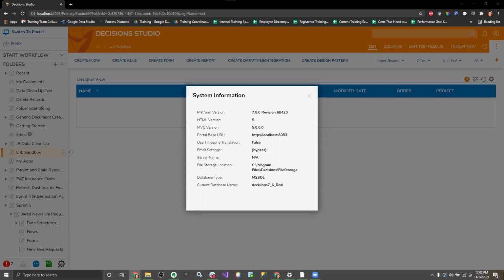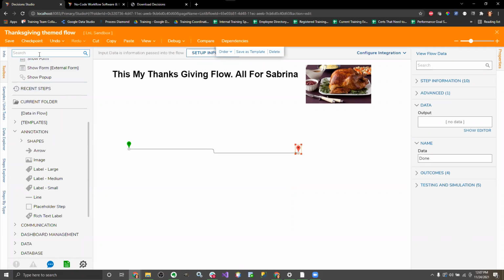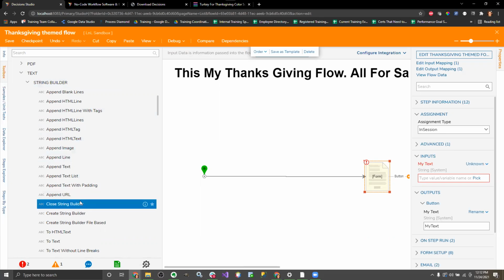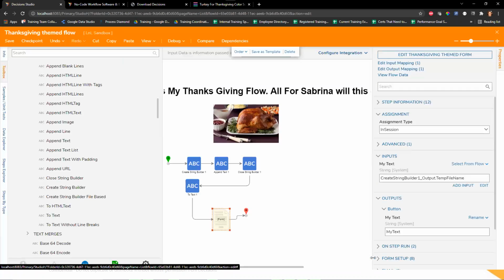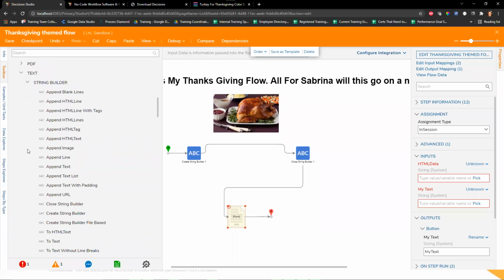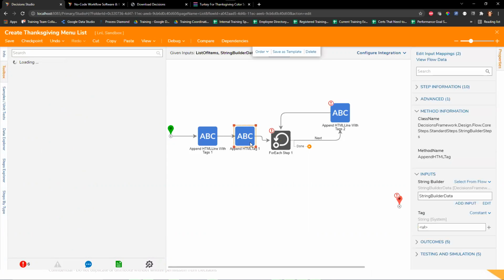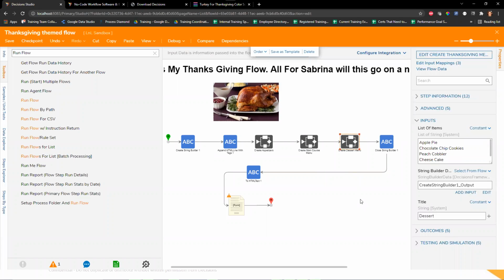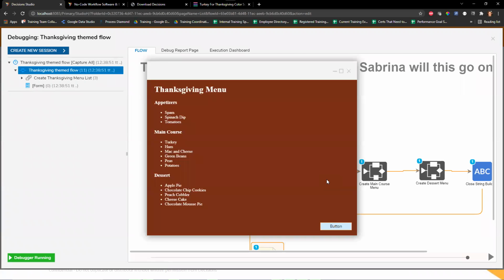Decisions Q&A- Lunch and Learn 11/24/2021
"Do the labels resize when you zoom? " --

"Did you add multi-line capability to labels yet?" --